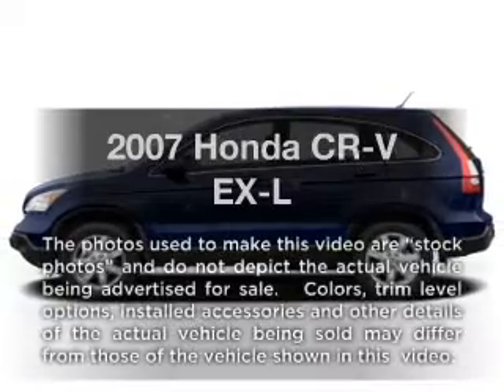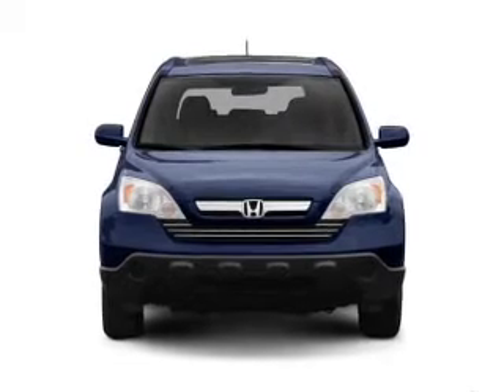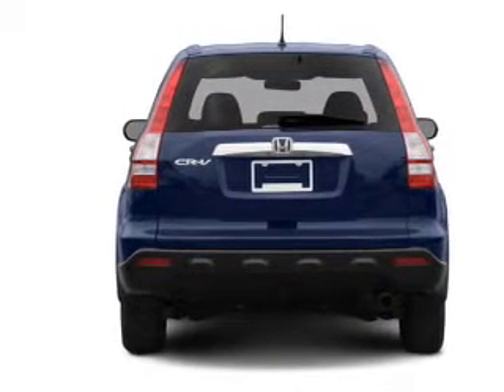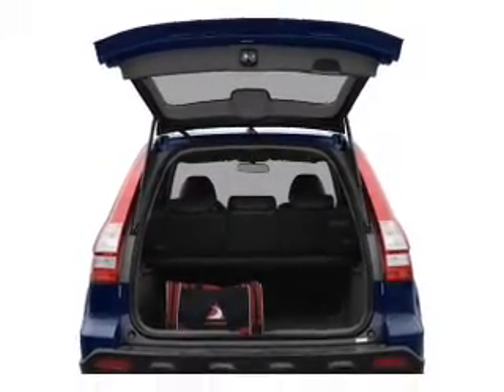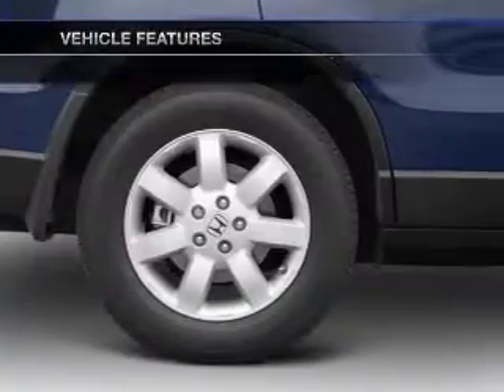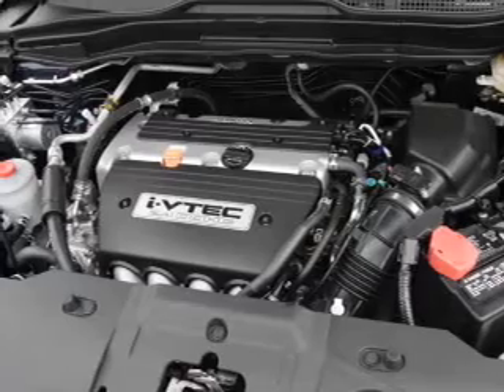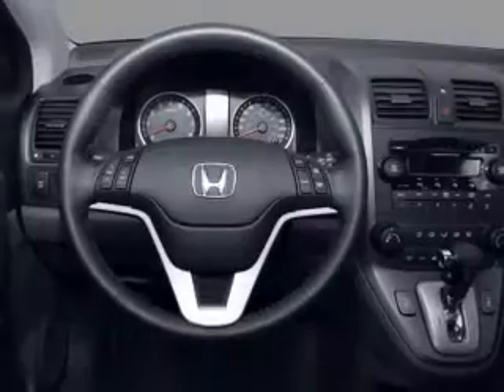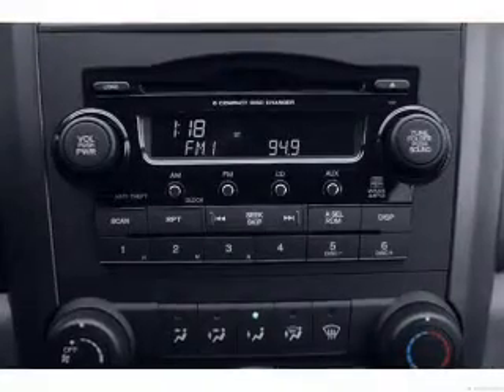2007 Honda CR-V - CHESHIRE MA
Year: 2007
Make: Honda
Model: CR-V
Trim: EX-L
Engine: 2.4 liter inline 4 cylinder 16 valve
Transmission: 5-Speed Automatic
Color: Green Tea Metallic
Mileage: 47057
Address:
452 S State Rd